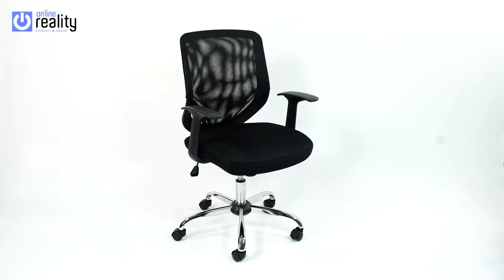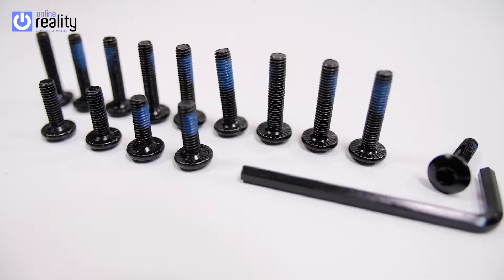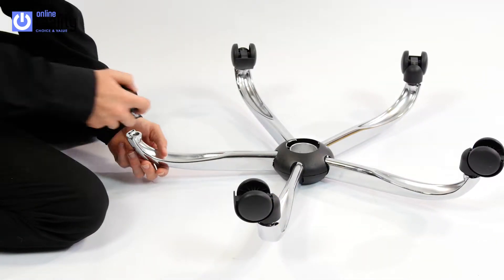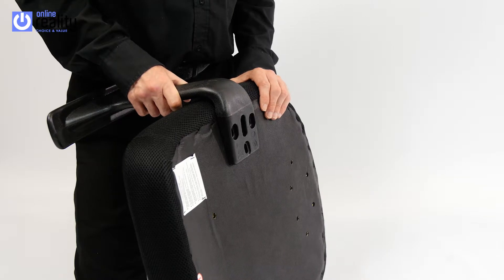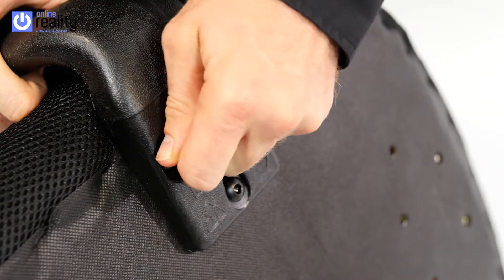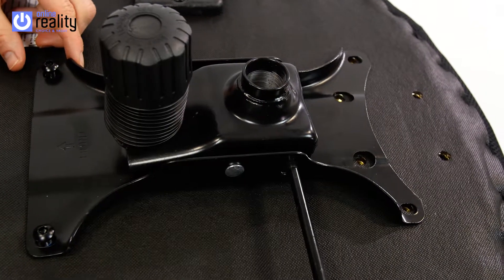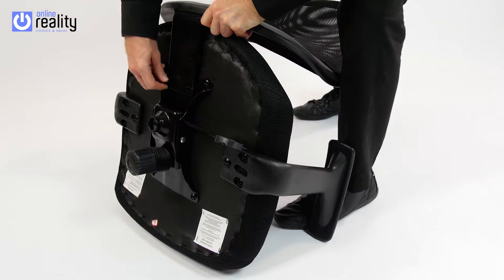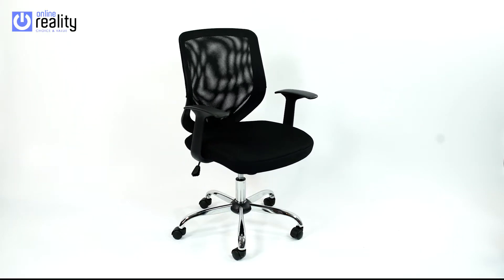Bisoto Mesh Office Chair Assembly